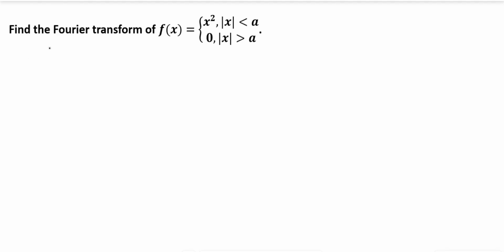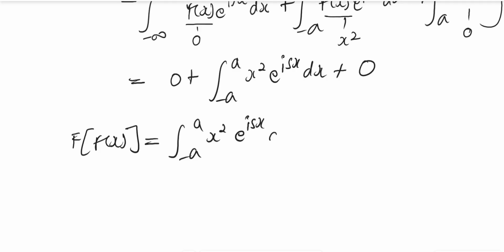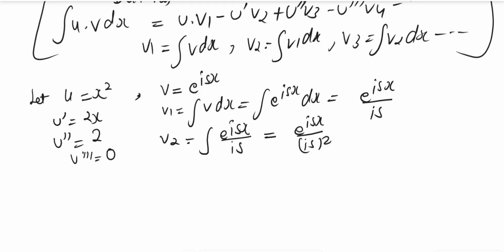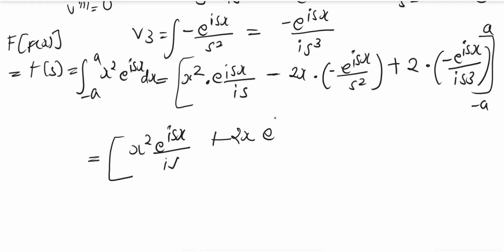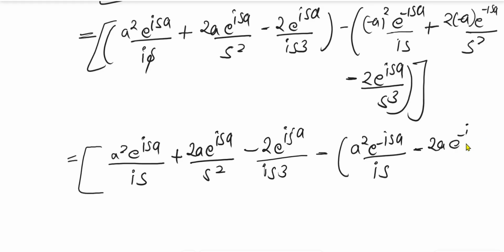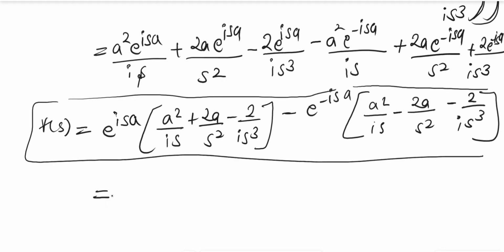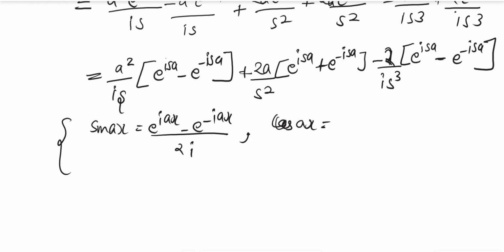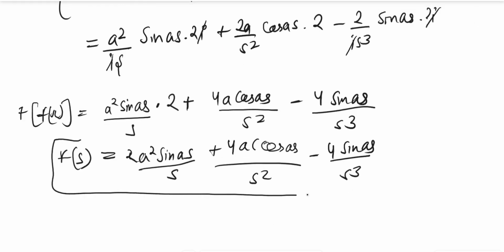(V24-M2) LAQ-16: Find the Fourier transform of f(x)={■(x^2,| a@0,